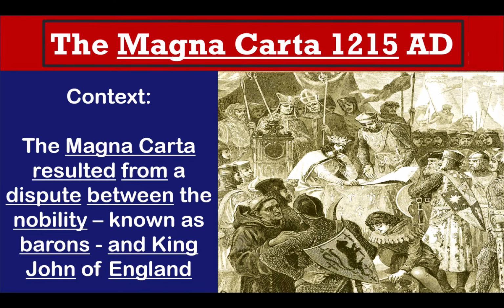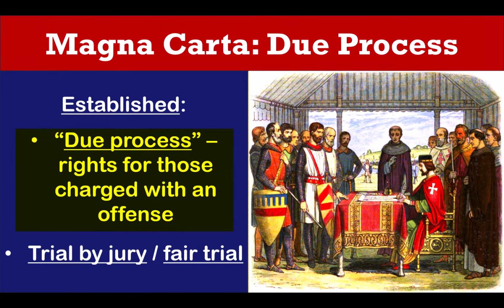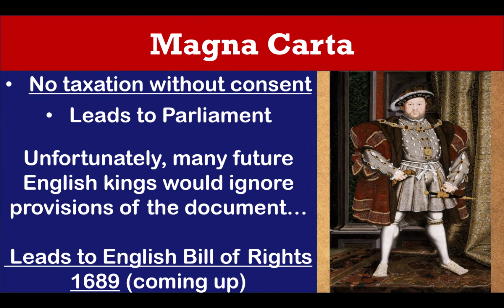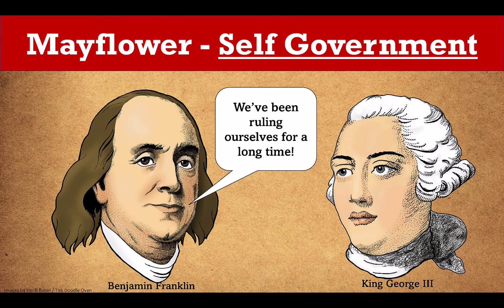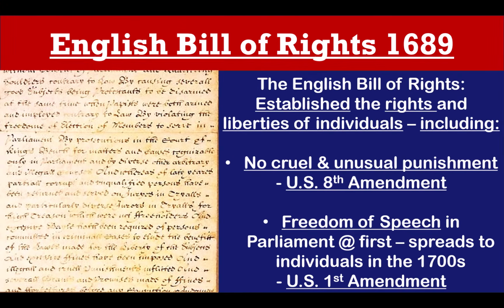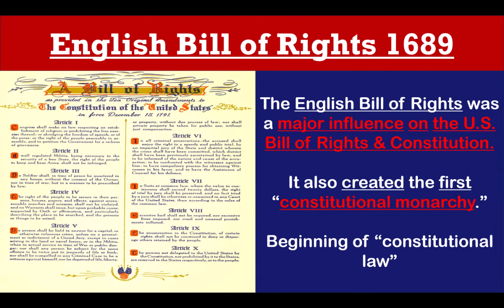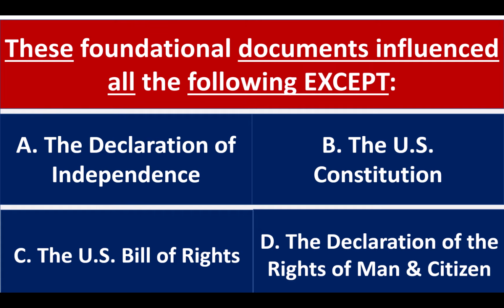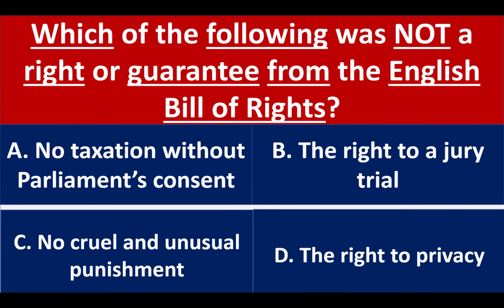Impact on Colonial Views of Government: Magna Carta to Common Sense Florida Civics EOC Topic 1.3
Impact on Colonial View of Government: Magna Carta to Common Sense– Florida Civics EOC 2024 Topics 1.3

SS.7.CG.1.3 or 1.3 - Trace the impact that the Magna Carta, Mayflower Compact, English Bill of Rights, and Thomas Paine’s Common Sense had on colonists’ views of government.
Clarification 1: Students will identify the important ideas contained in the Magna Carta (e.g., due process of law, limitation of government power, right to justice, right to fair trial), Mayflower Compact (e.g., consent of the governed, self-government), English Bill of Rights (e.g., right to life, liberty and property; no taxation without representation; right to a speedy and fair jury trial; no excessive punishments) and Common Sense (representative self-government).